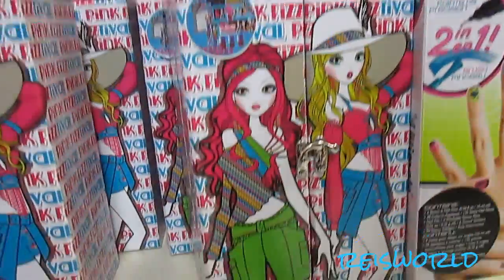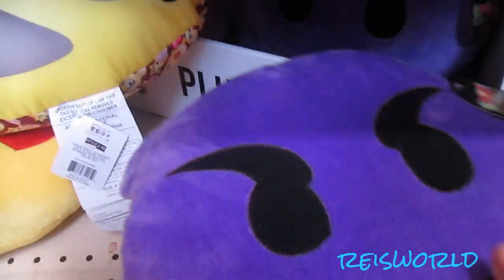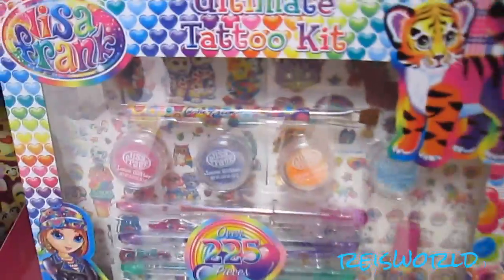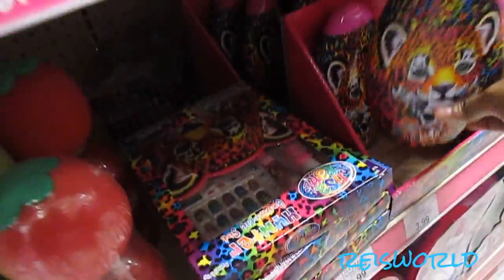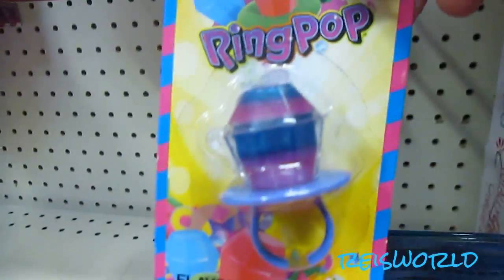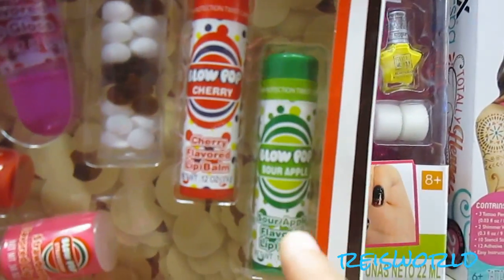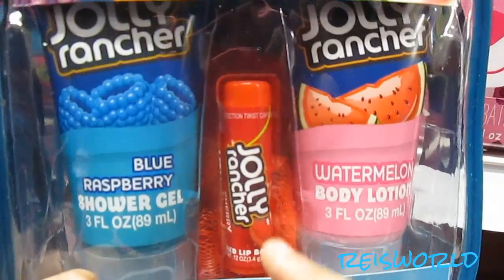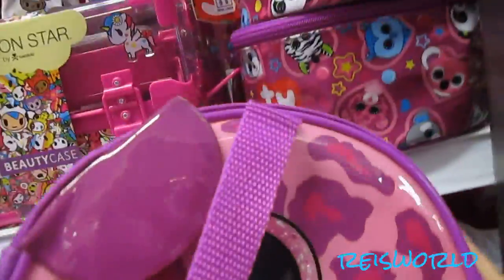Lip Balm Shopping At Toys R Us -2016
Today I went into the greatest section in Toys R Us . They have a entire area dedicated to lip balm! Lip smackers, Lisa Frank, Picnic pals. They have it and more. Also some cute emoji pillows! super cute. =^.^=

This channel is monitored by my parents.